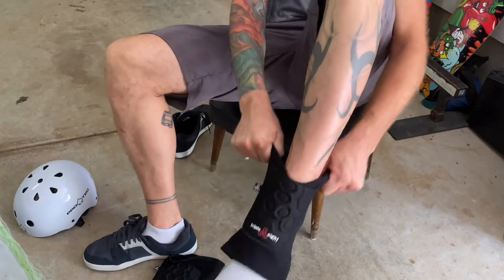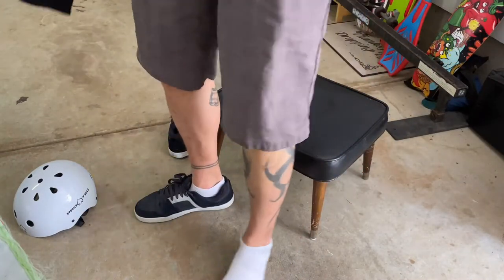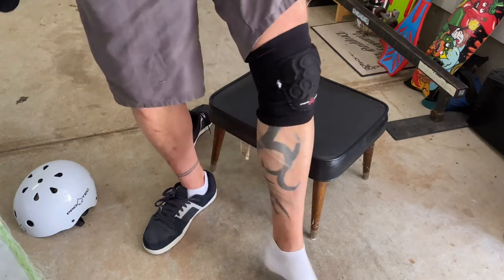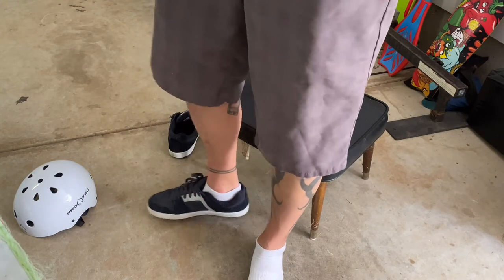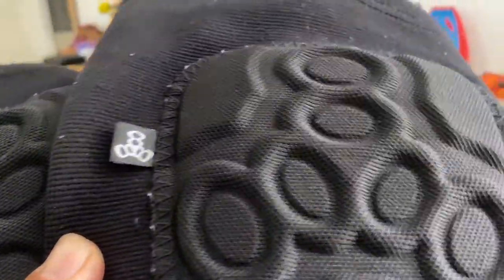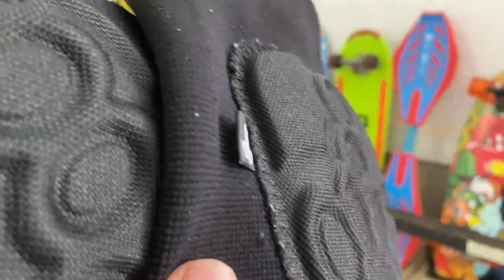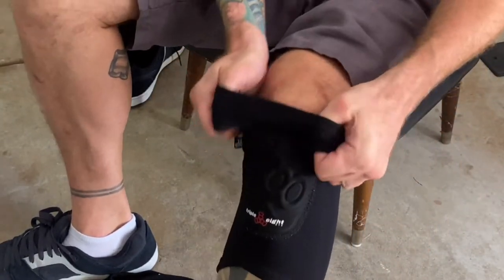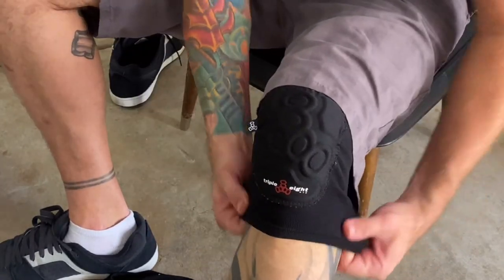Triple 8 Covert Knee Pads REVIEW